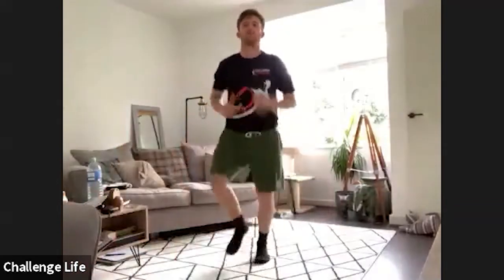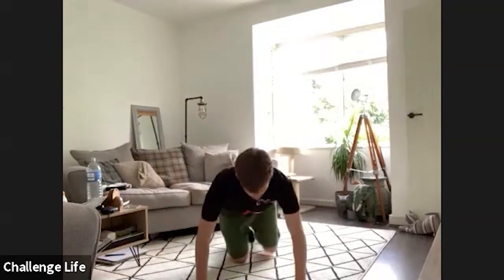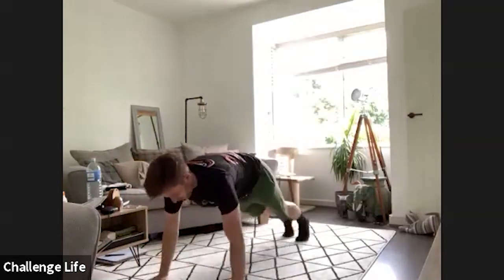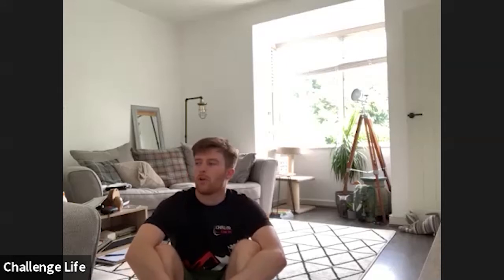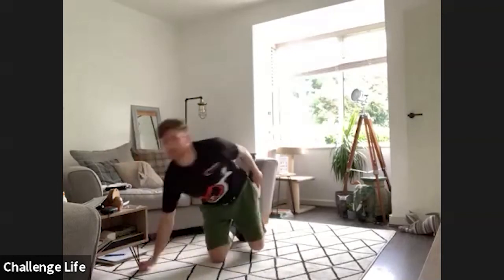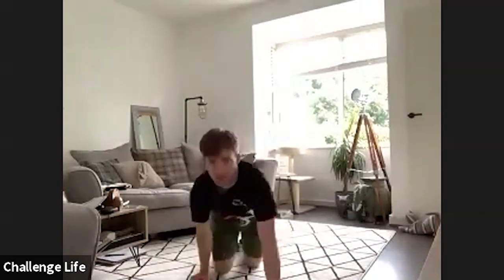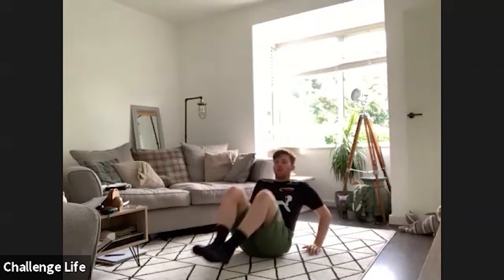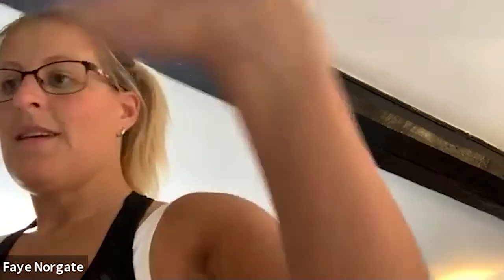Hectic Hiit 22nd July 2020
Hectic Hiit with Nick 22nd July 2020